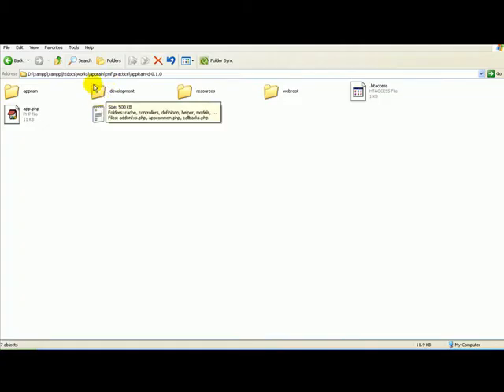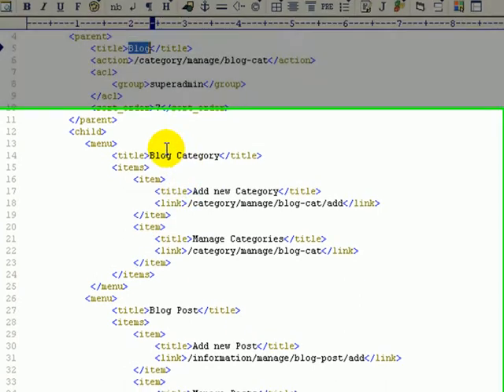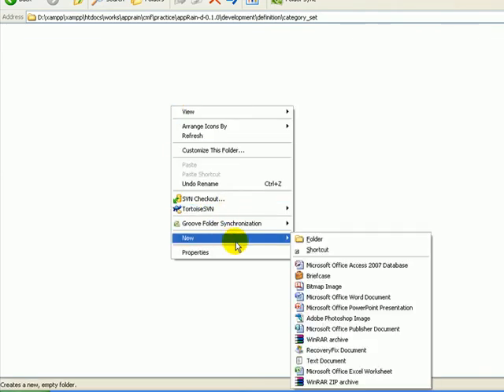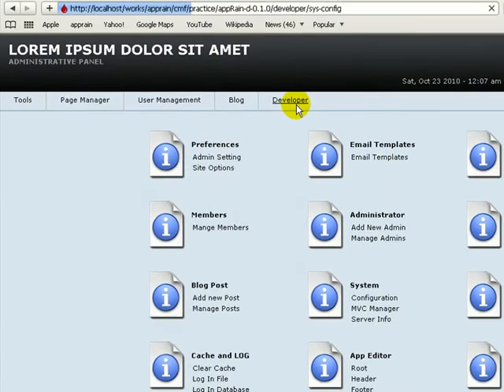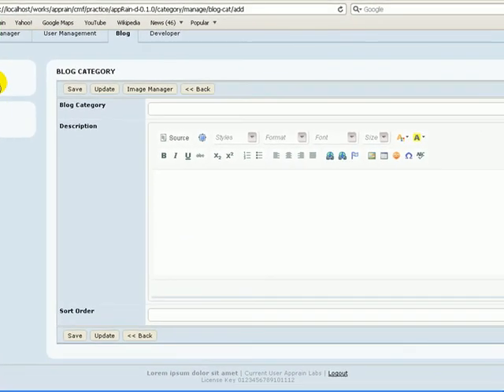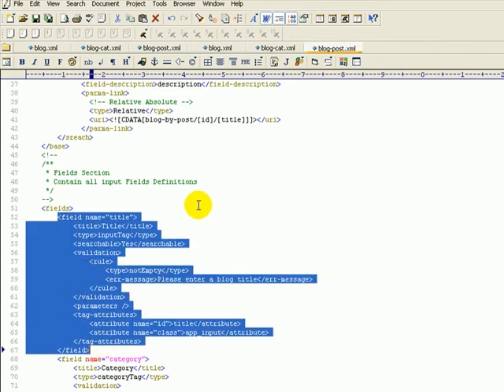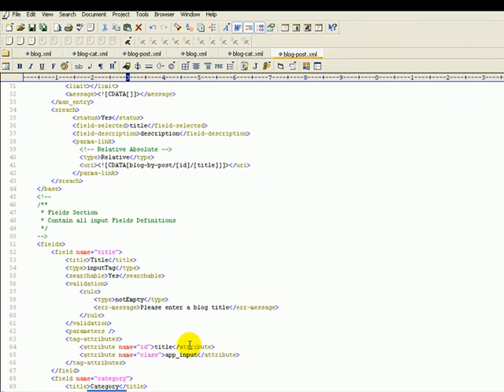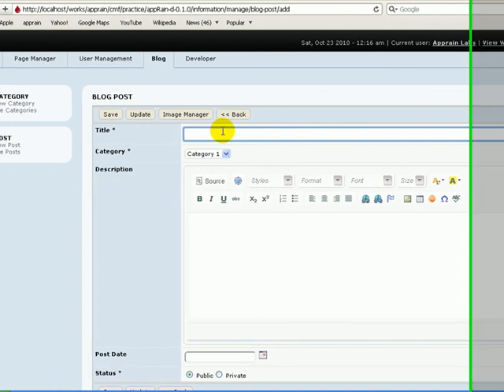appRain 5 minutes blog tutorial - CMS Part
This tutorial helps to get an overall idea on appRain Content Management Framework.